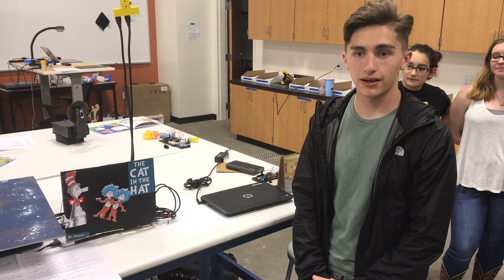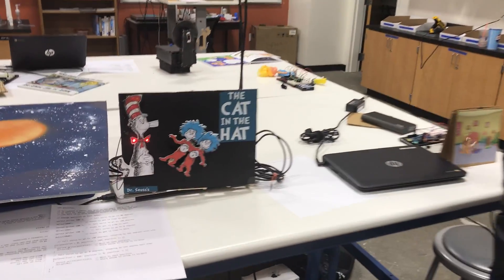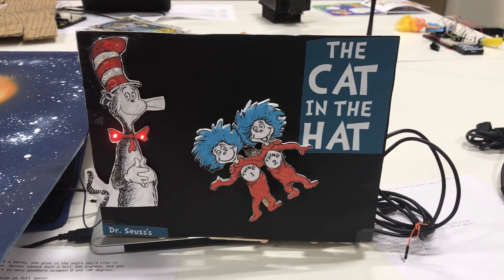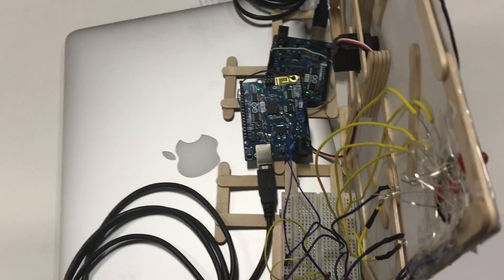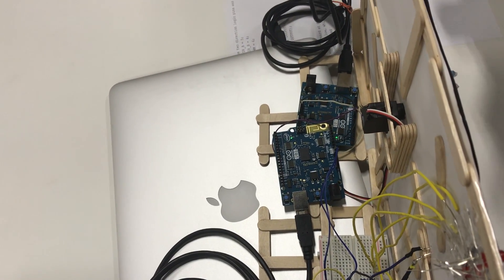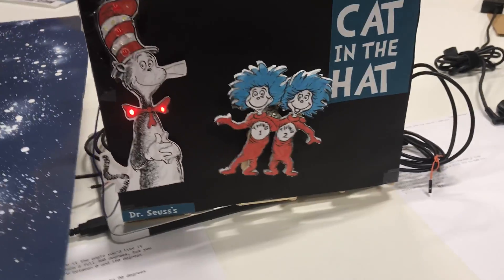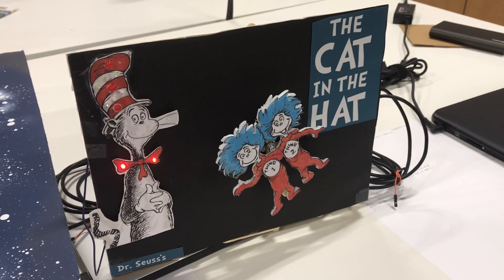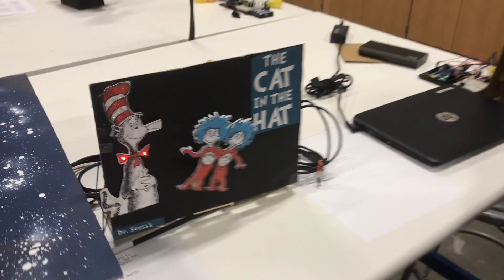Arduino Book Nolan